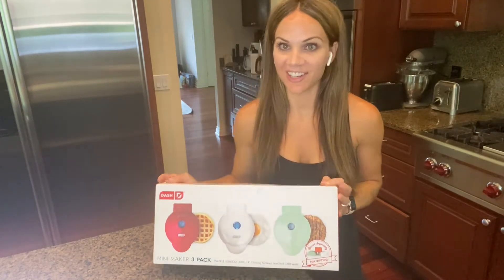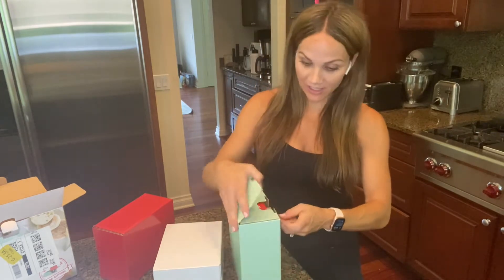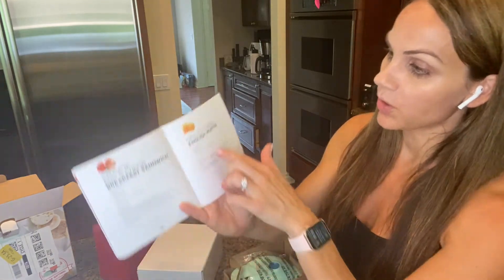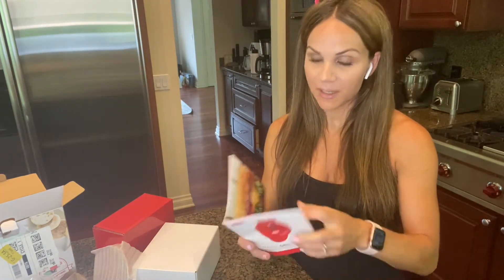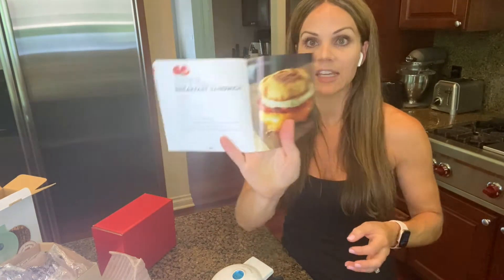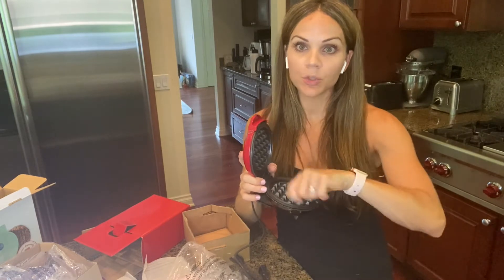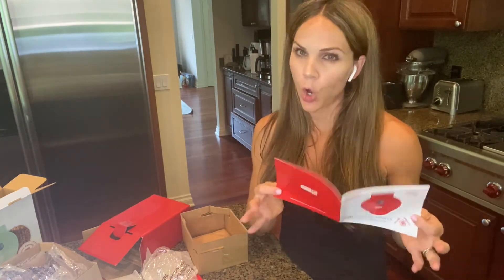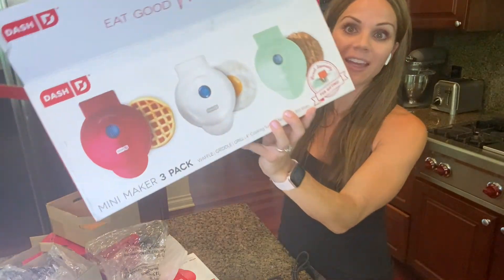Dash Mini Makers 3 Pack | Dash Mini Griddle, Grill, Waffle Maker (Unboxing + 1st Impression)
In this video I will be unboxing my new dash mini griddle, mini grill, and mini waffle maker. I will give you my first impression thoughts and show you everything that comes with the mini makers. The Dash mini makers help make eating healthy quick and easy.

Link to purchase a Mini Maker 3 Pack: